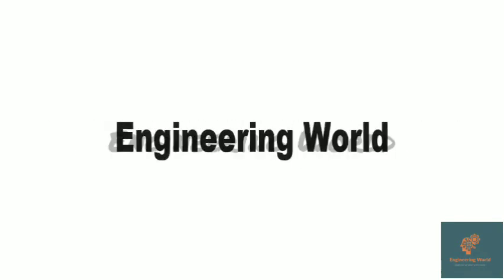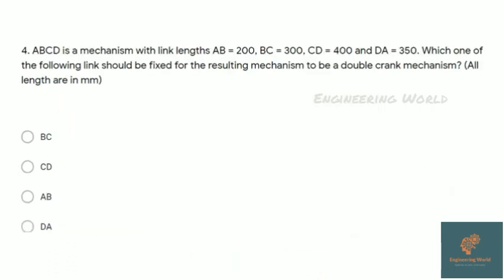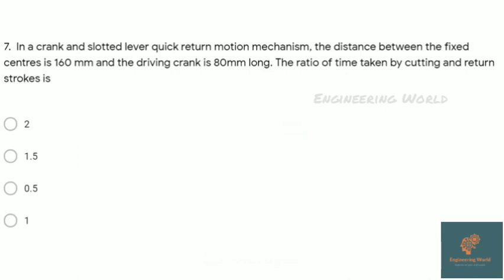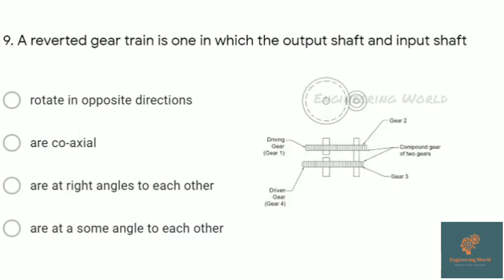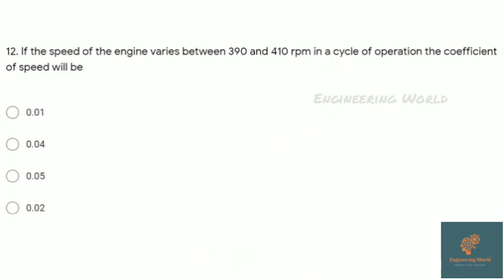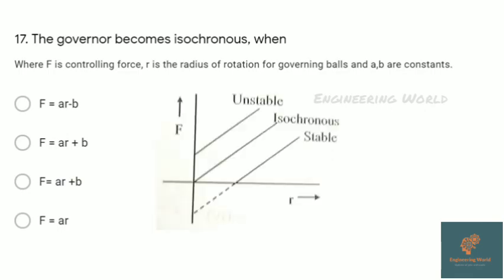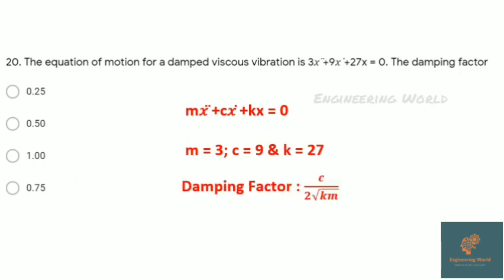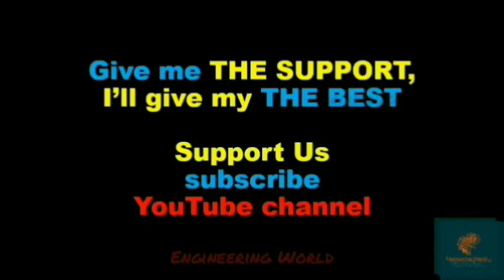Theory of machine free MOCK TEST 1 Questions with explained answers for SSC JE VIZAG STEEL NLC GATE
Here is the solution of THEORY OF MACHINE mock test 1 held on 25th April 2020

We are conducting MOCK TEST free of cost for the preparation of SSC JE,Vizag steel,nlc exam and gate 21 as mentioned in below link and register there :

For discussions of questions and queries related to the mechanical branch only join the group :
Let's CRACK the GATE 2021
For the more latest job and ex
Here share your questions, doubts and answer other's questions and doubts
Don't post any advertising information, you will be blocked‼️‼️
GATE-IES 2021 (mechanical)
updates related to engineering,
Engineering world
All the engineering exam, jobs information and study material pdf free of cost

🎵 Track Info:

Title: Pixel Pig by Di Young